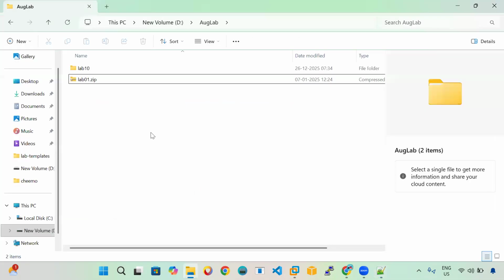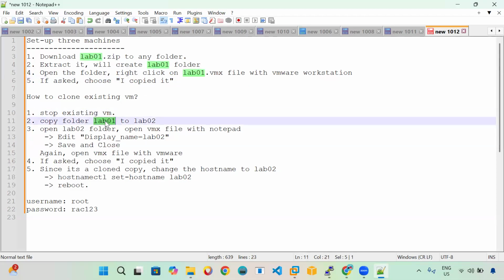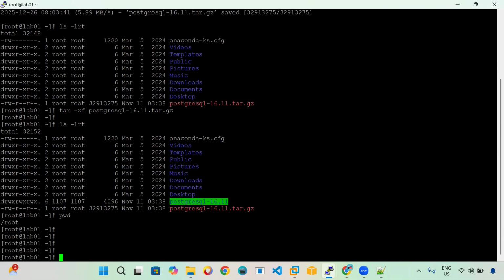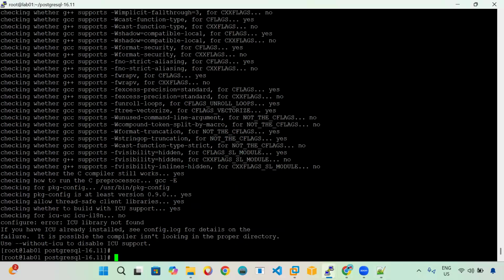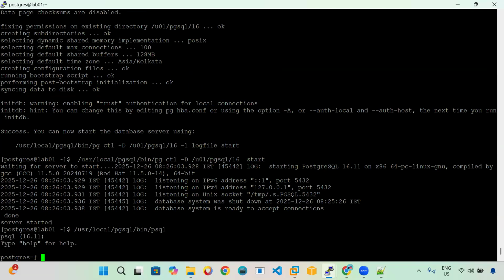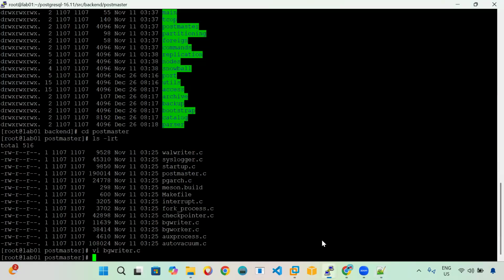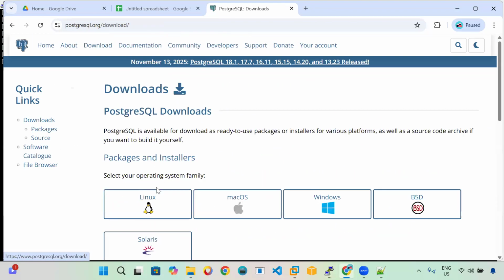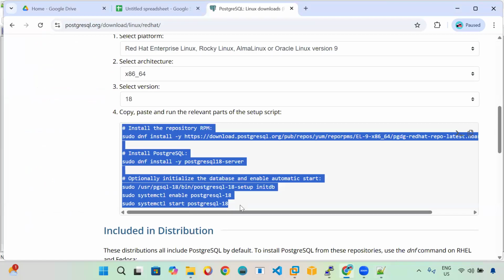[2025] 05. Source code installation